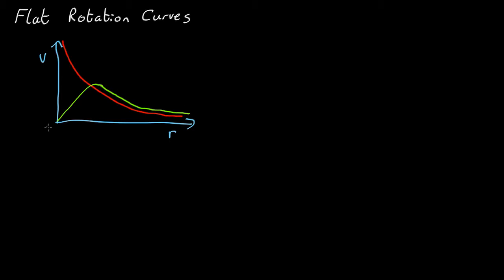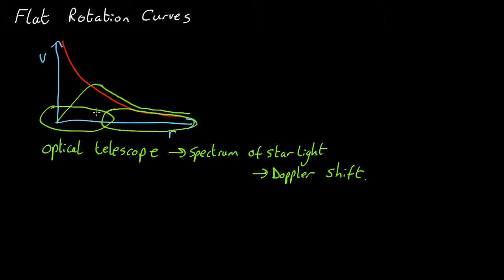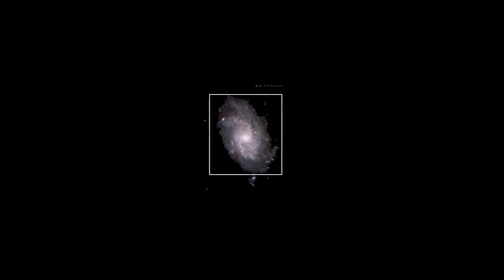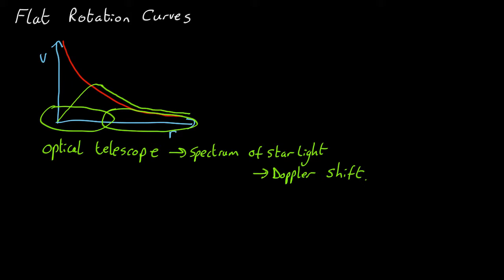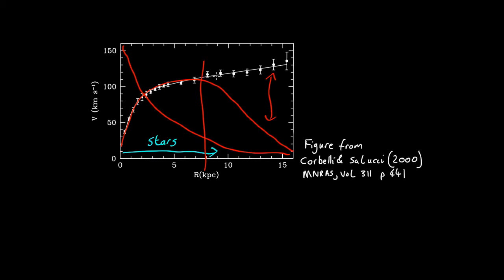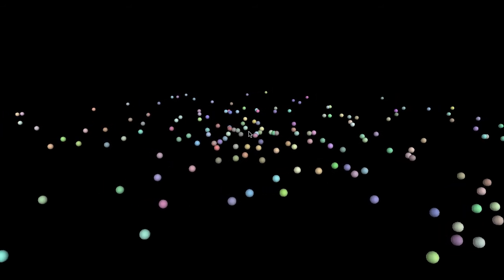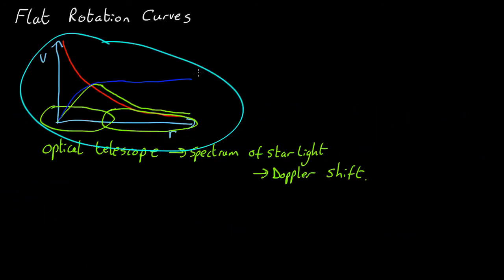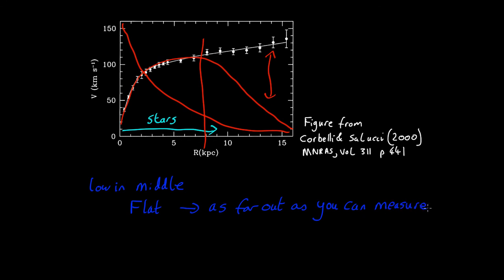rotation curves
WHat you expect for galaxy rotation curves, and how reality differs